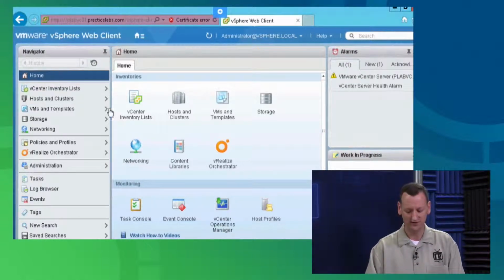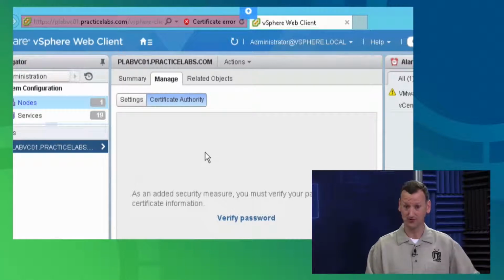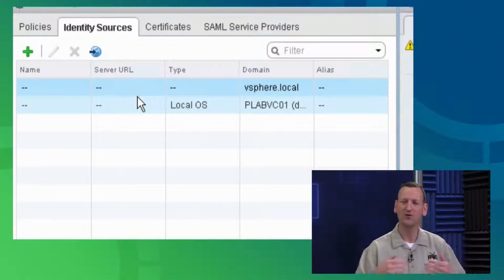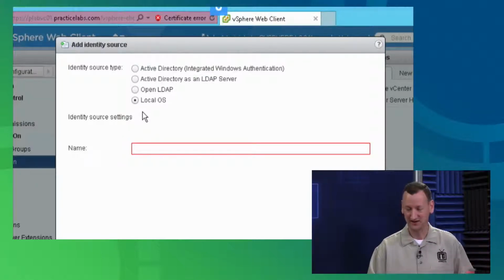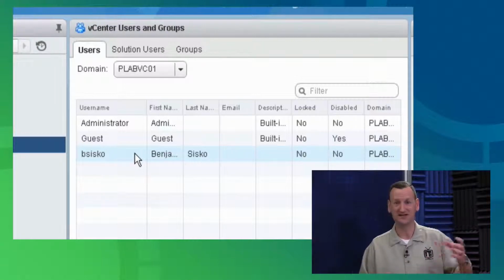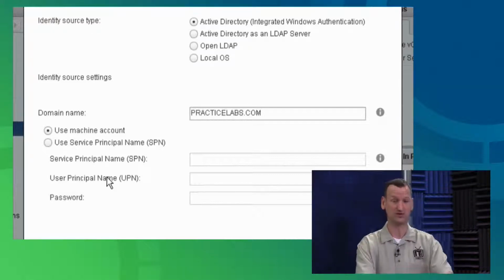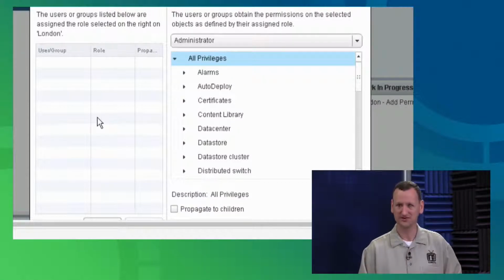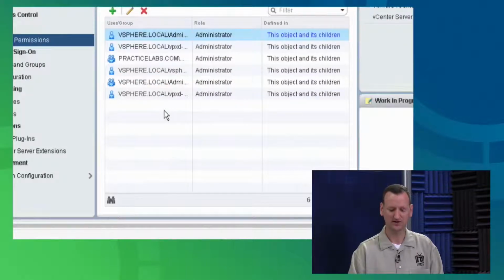22 0 Single Sign On